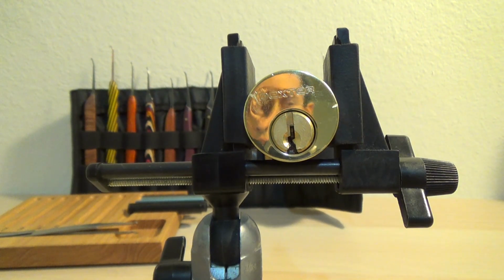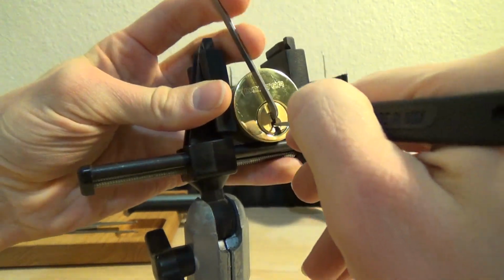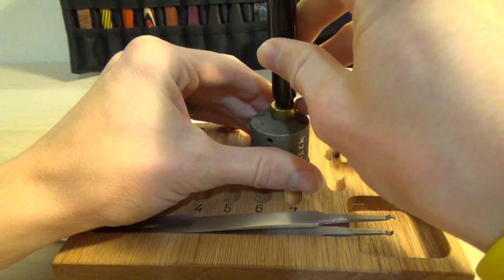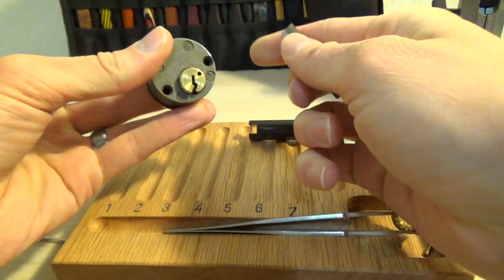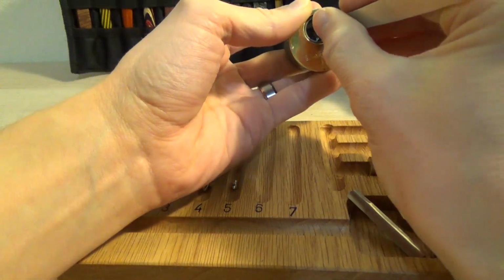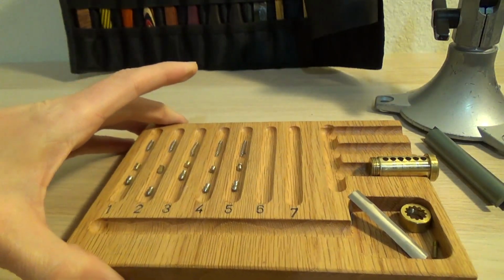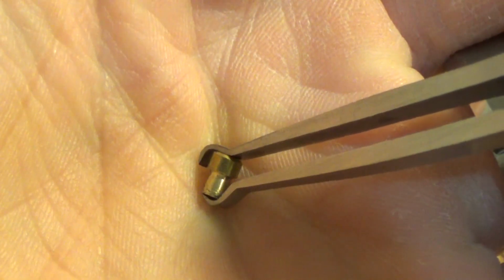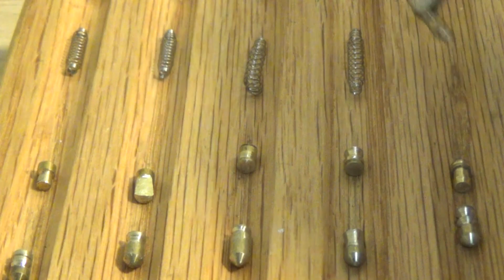[93] Frick by Average Picker Picked and Gutted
This was a fun lock by Average Picker. Check out his locksport channel here: Average Picker's channel